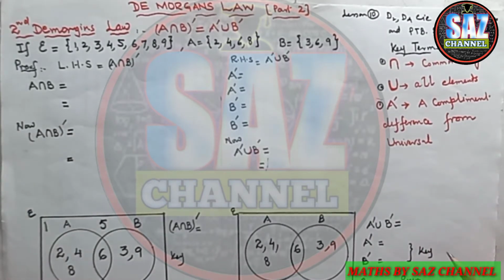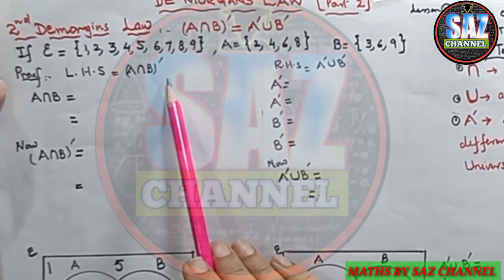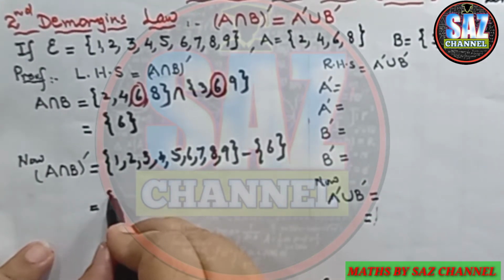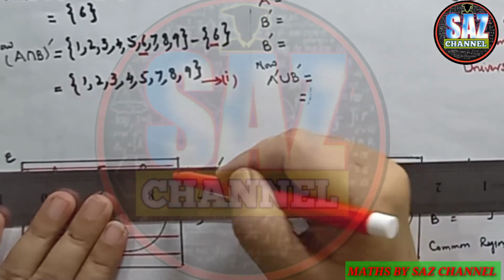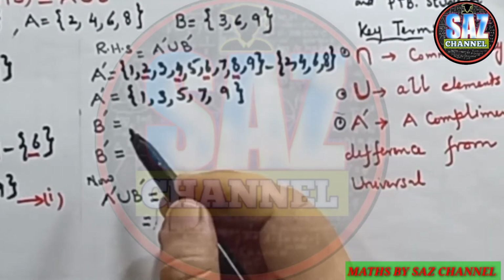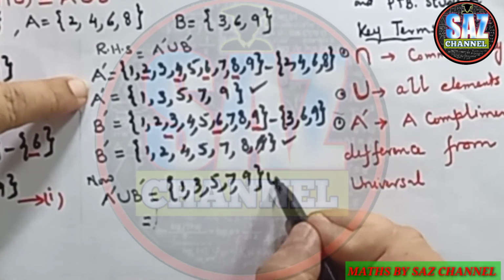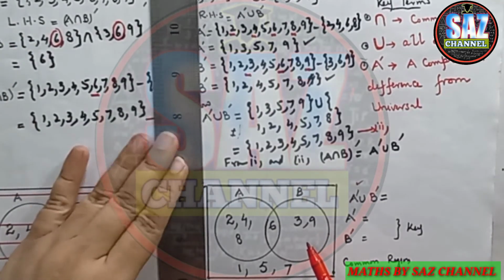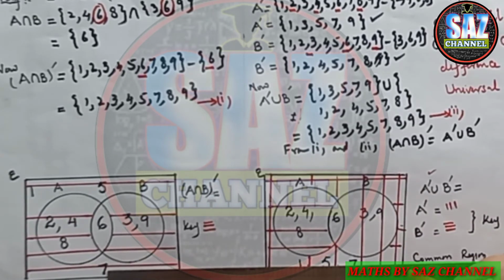De Morgans Law|Venn diagrams|Union ,intersection and complement of two sets|Set Theory|SAZChannel